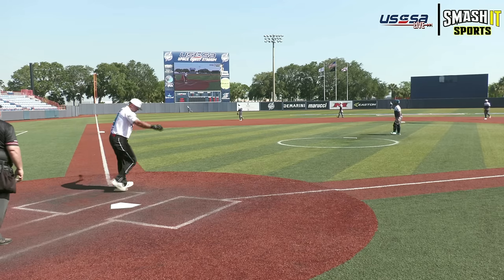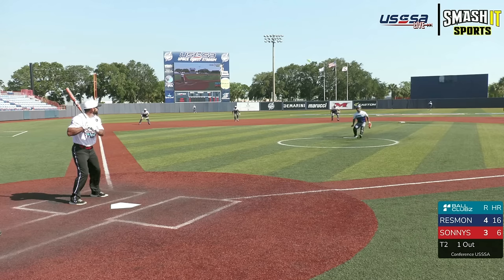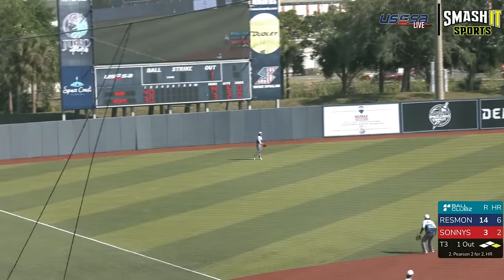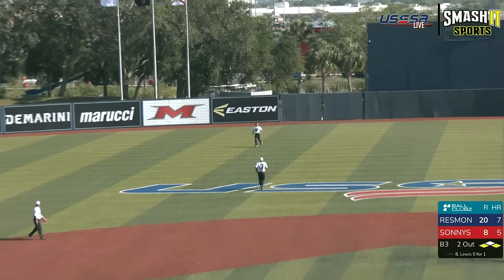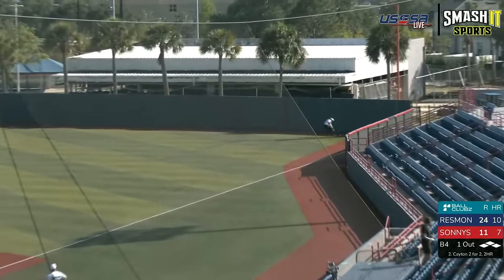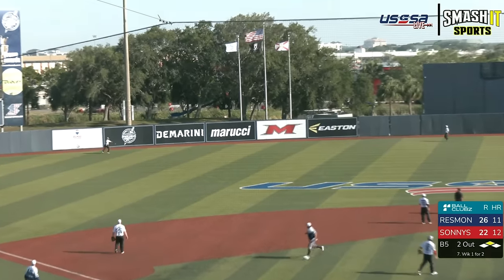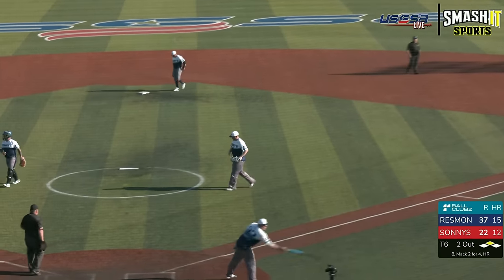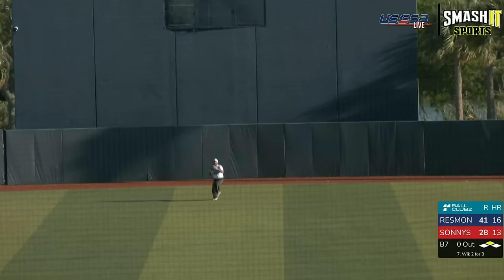Championship Resmondo vs Sonny's - 2024 Hall of Fame Classic! Condensed Game HOF #1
Resmondo (FL-M) vs Sonny's (WY-Major) - 2024 Hall of Fame Classic Dual #1 Condensed Championship game

4/12/2024 at the Viera, Florida Space Coast Complex.
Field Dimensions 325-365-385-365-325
50 foot pitching rubber, 70 foot bases, Dudley Stadium Pro-M ball, 16 HR Limit

Jason Rowe from Bring It Podcast on the play by play and DW from ConferenceUSSSA.com as the color analyst.

Watch your favorite players LIVE and on Demand at USSSALive.com. USSSA Live is available on Apple TV, Roku, and Amazon Fire.